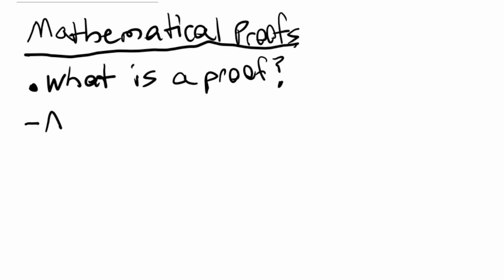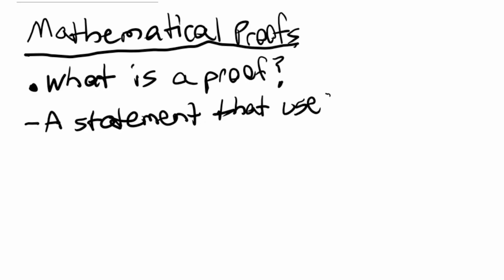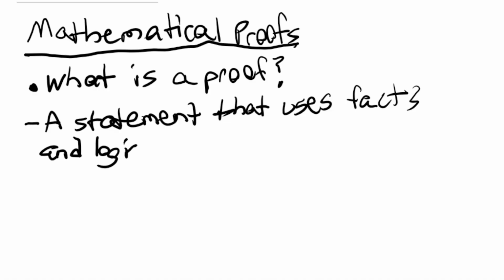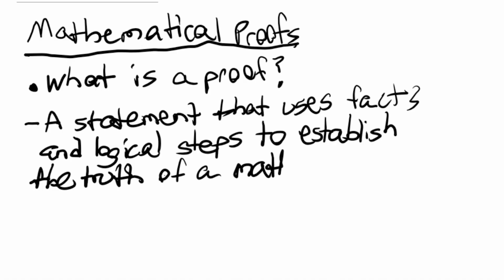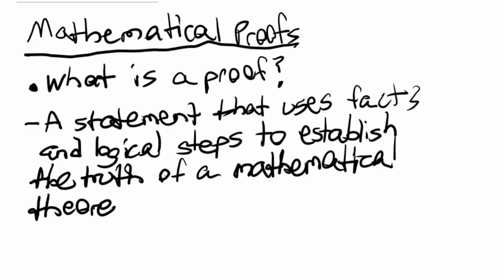Introduction to Mathematical Proofs Lecture Series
Hope you enjoy this series! Have a blessed day! Here's a link to the playlist of lectures.

1 Corinthians 10:31
Therefore, whether you eat or drink, or whatever you do, do all to the glory of God (NKJV)

Matthew 5:16
Let your light so shine before men, that they may see your good works and glorify your Father in heaven. (NKJV)